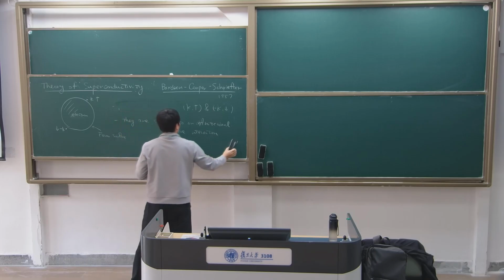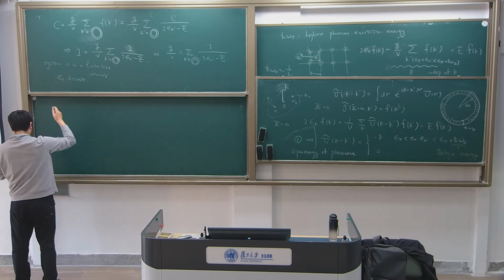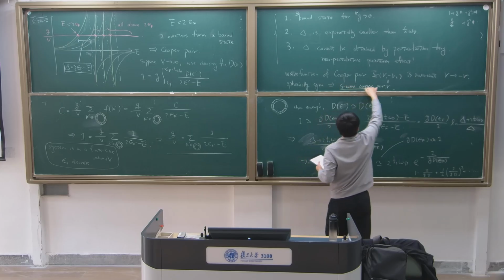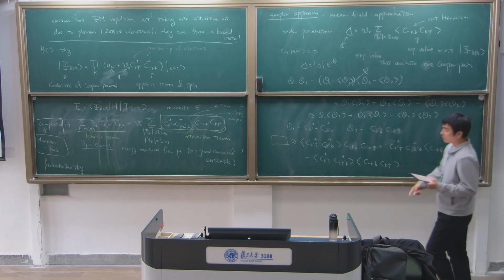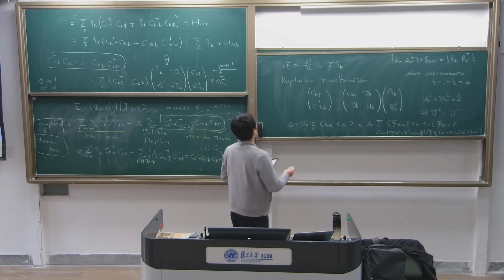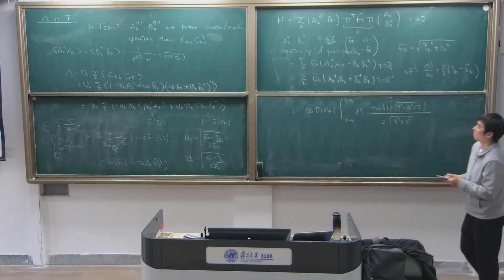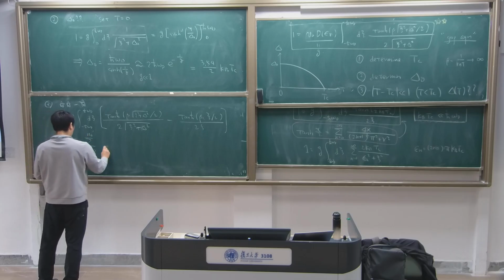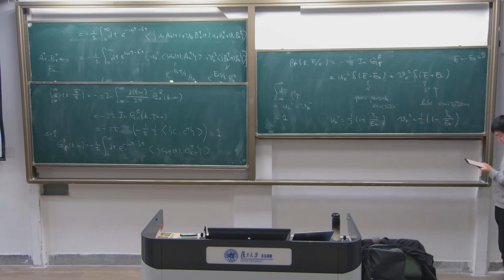Statistical Mechanics II 9: Theory of Superconductivity I